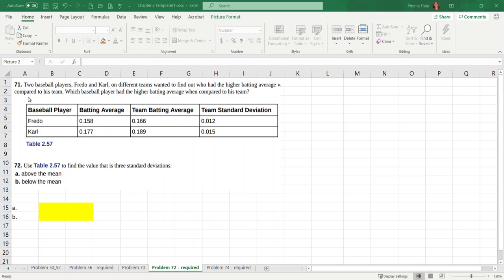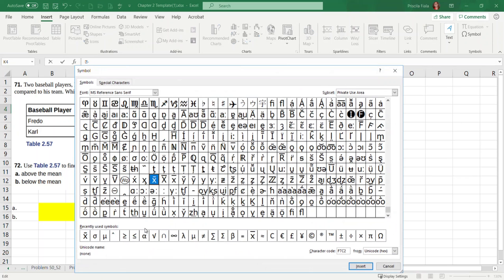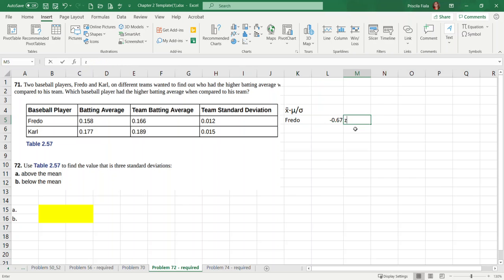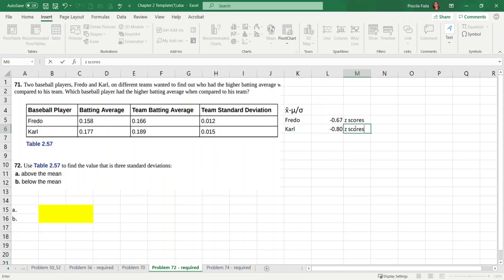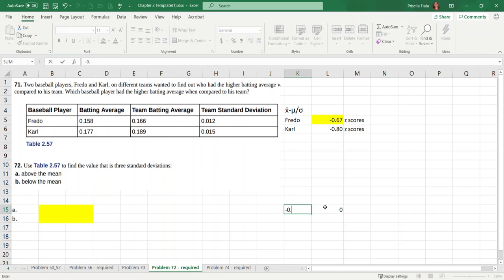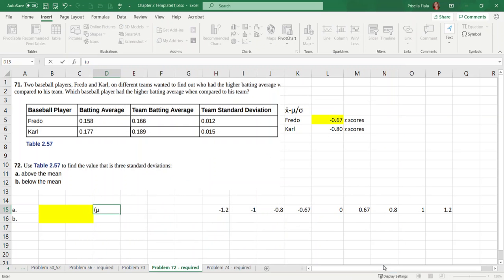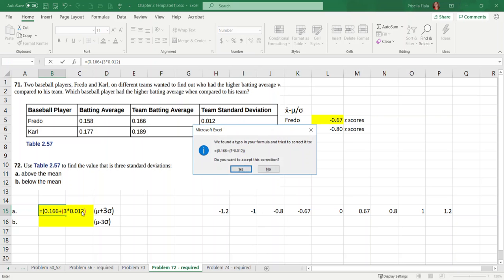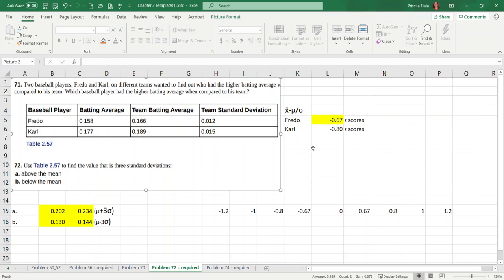Ch2 Pr81 & 82